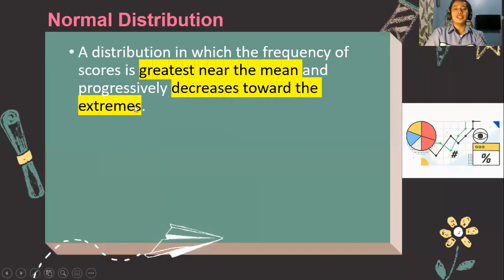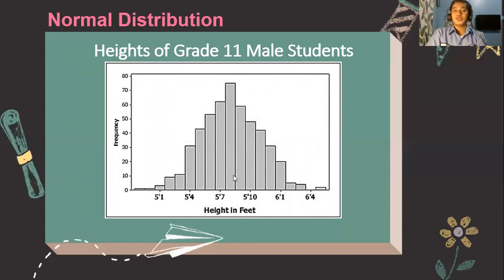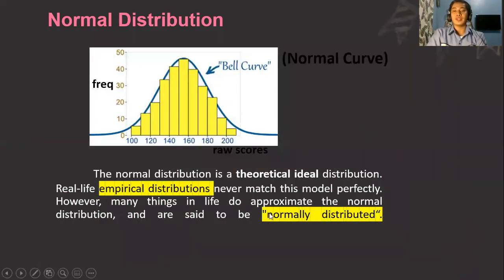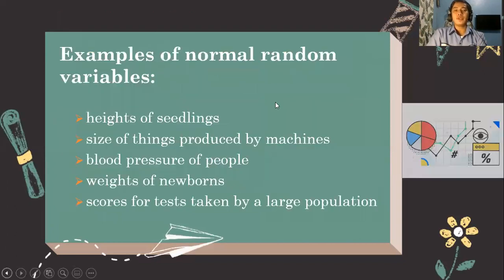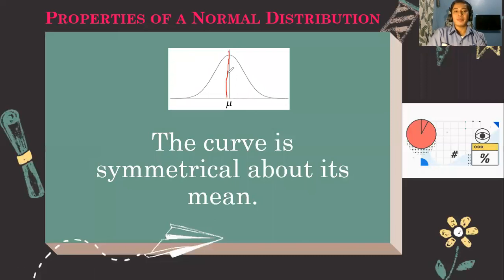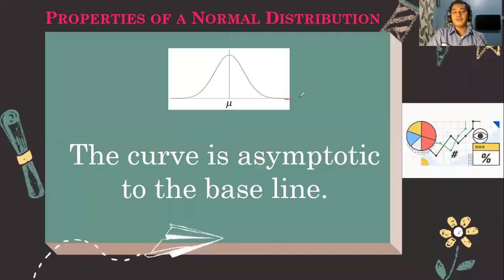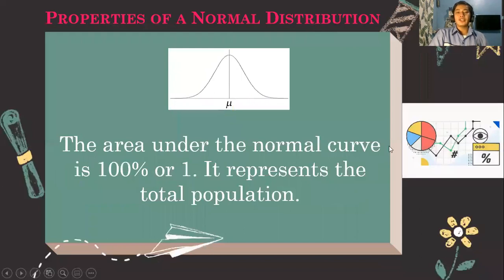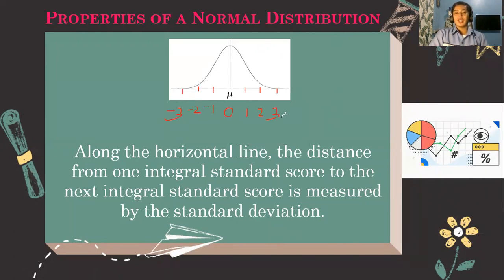Properties of a Normal Curve (Grade 11 Statistics and Probability)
At the end of this video lesson, you should be able to illustrate a normal random variable and its characteristics.